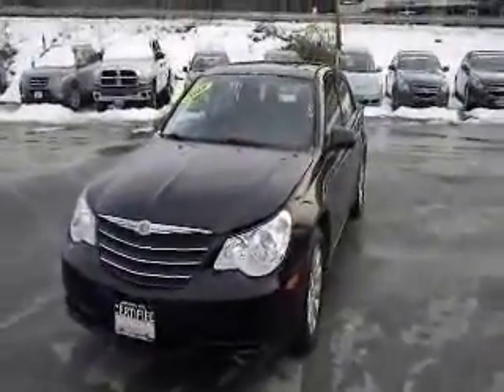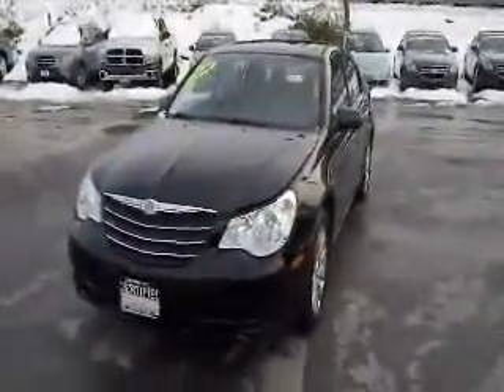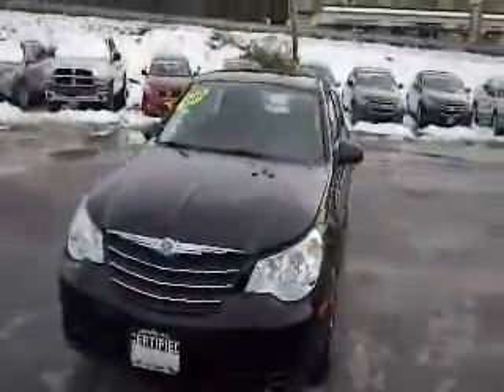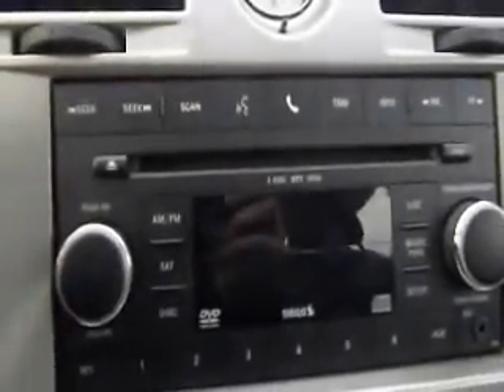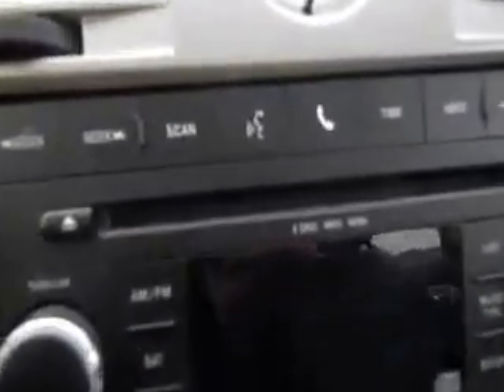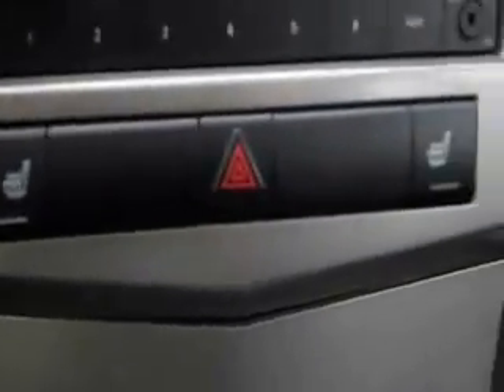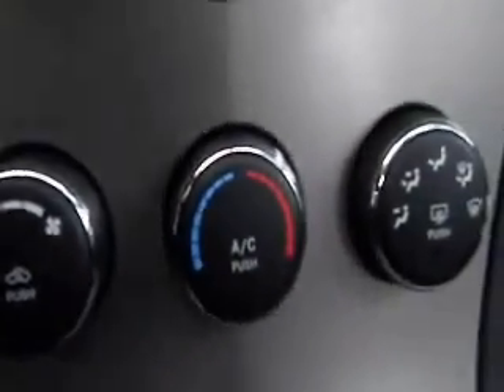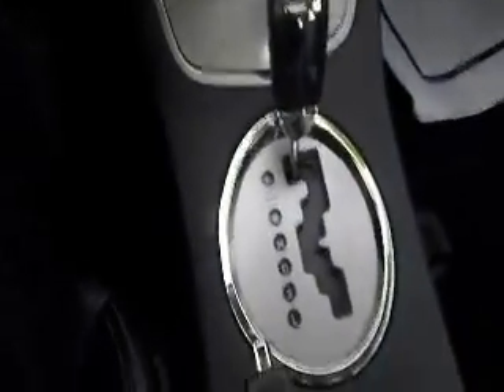2010 Chrysler Sebring Carmel NY Meadowland of Carmel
2010 Chrysler Sebring Limited
Engine: 2.4L 4 cyls
Trans: Automatic 4-Speed
Color: Black
Mileage: 21,676